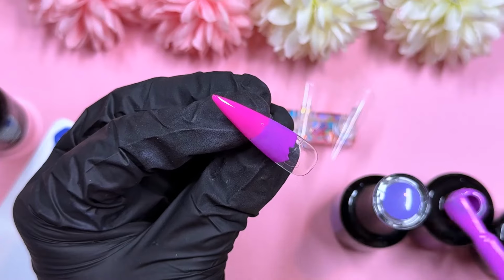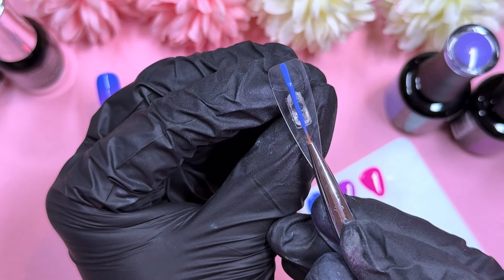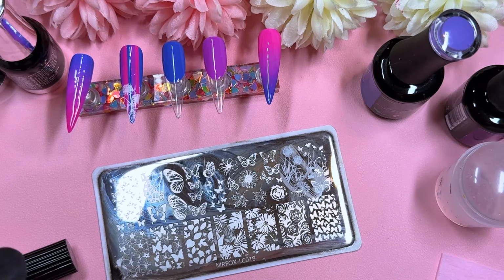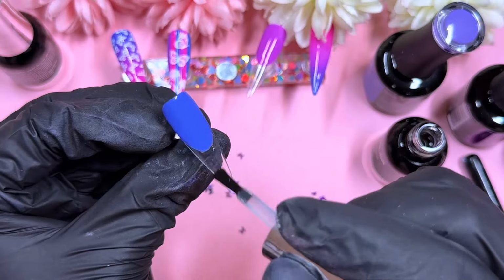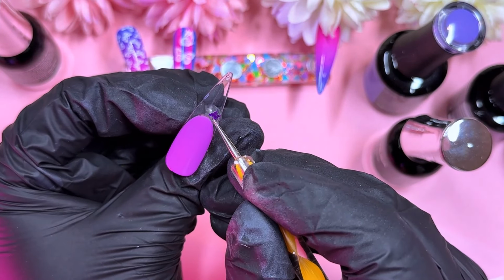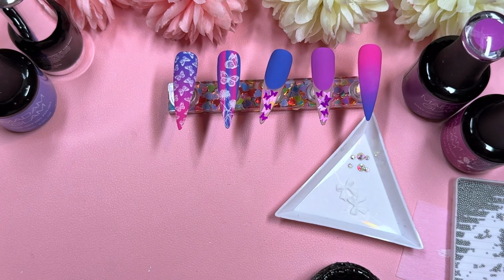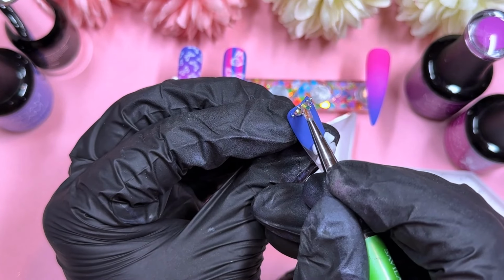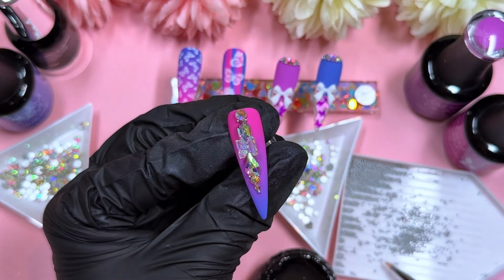BRIGHT PURPLE BUTTERFLY NAIL ART TUTORIAL| 3 WAY OMBRÉ NAIL SET| NAIL ART MADE EASY! MADAM GLAM